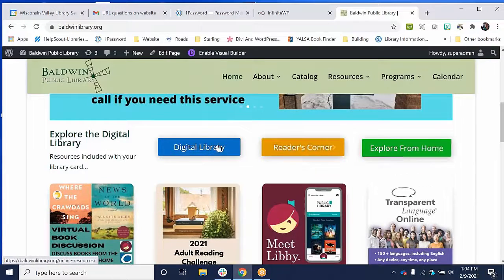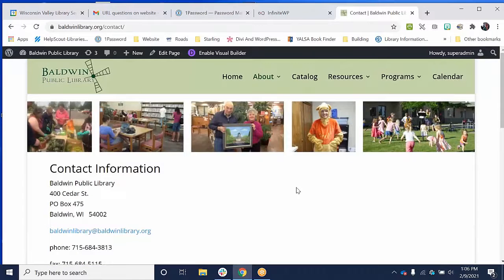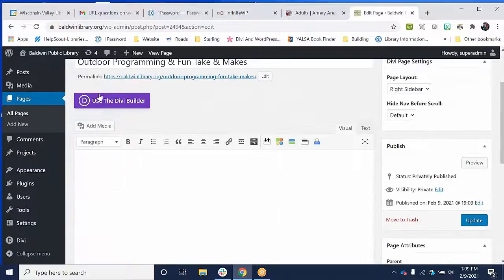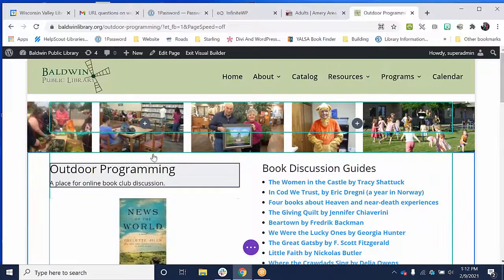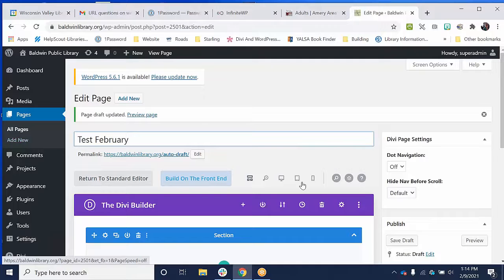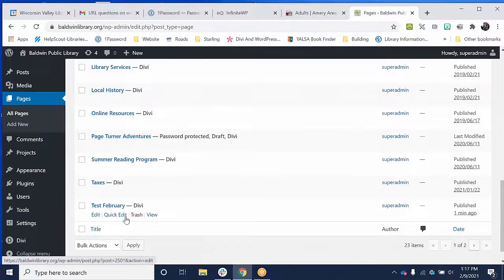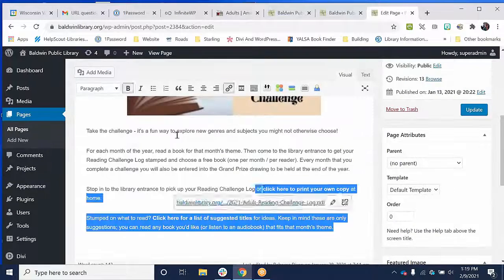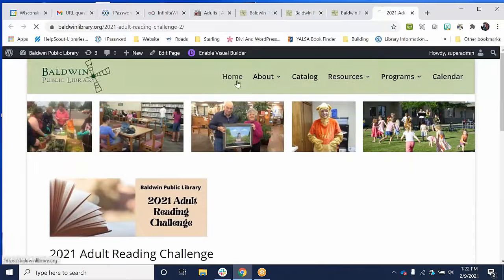Creating a New Page : Divi/WordPress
Preserve your website header, footer, and other design brand elements by cloning an existing page and/or using templates saved to your Divi Library.